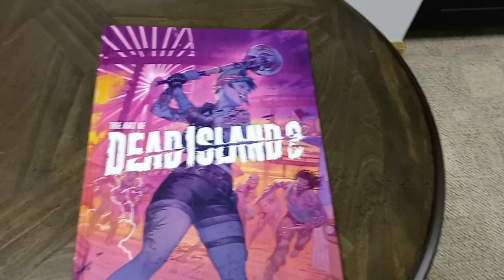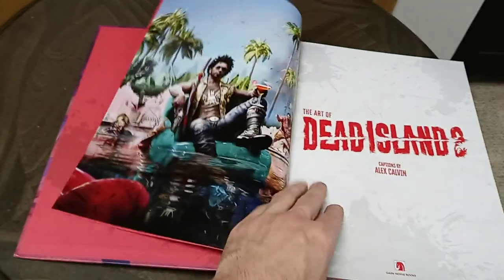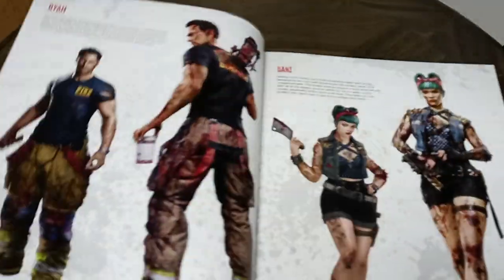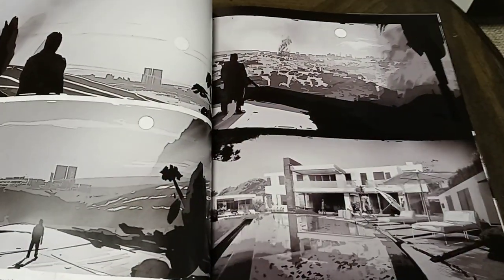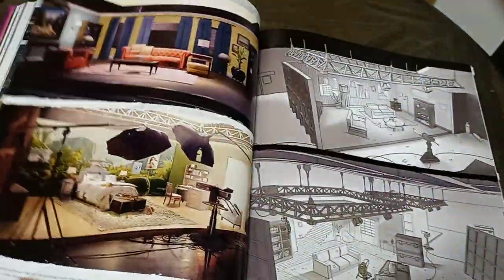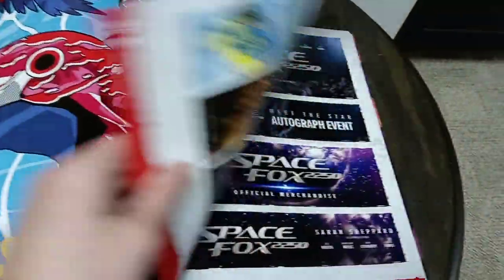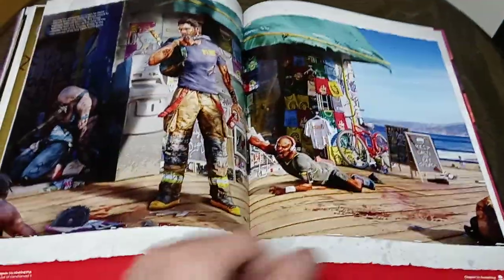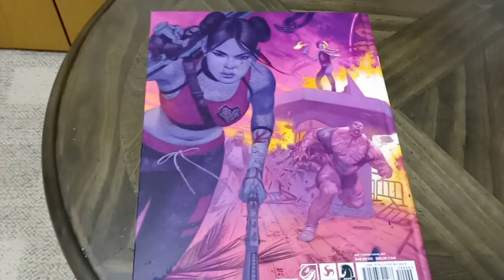Dead Island 2 art book review